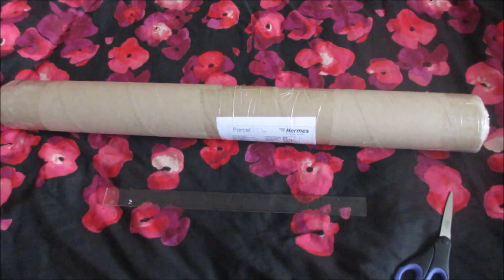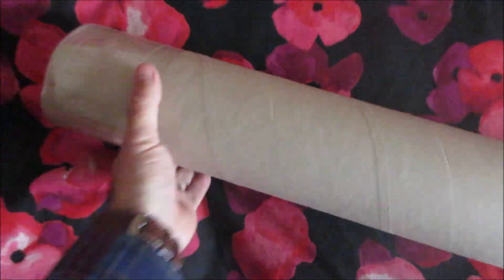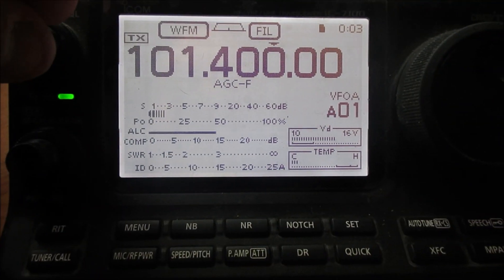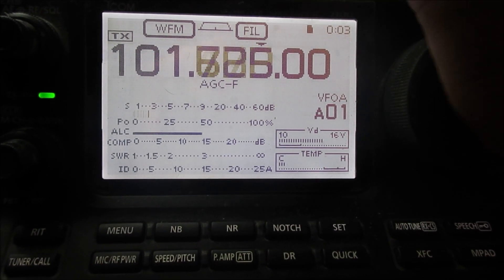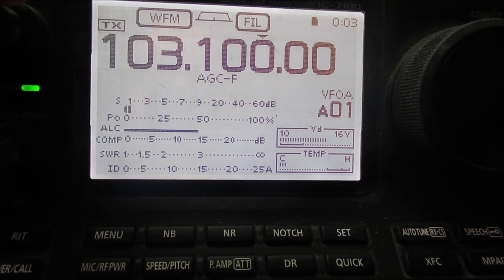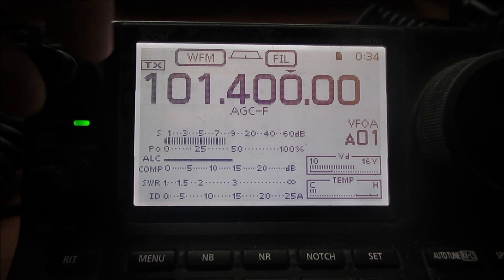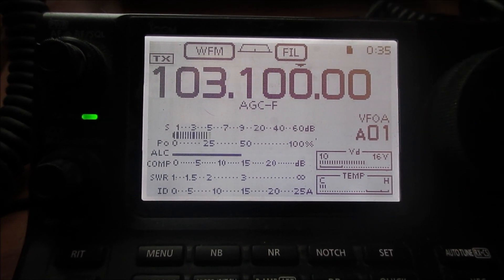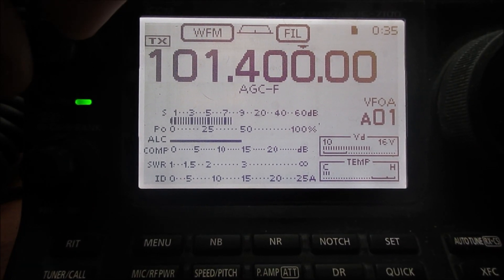Ceecom Antennas FM broadcast band dipole (88 - 108MHz)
A look at Ceecom Antenna's dipole for the FM broadcast band (VHF Band II) including reception of a couple of semi-local but low power stations from Brighton.

First impressions are very good.  The antenna is rugged, tuneable and can handle 1kW continuously if you are licensed for such things!

Please note that I have no connection with Ceecom Antennas other than as a satisfied customer.

Ceecom Antennas YouTube channel